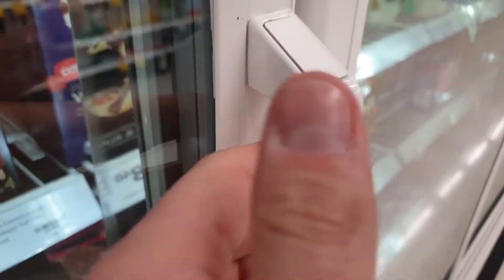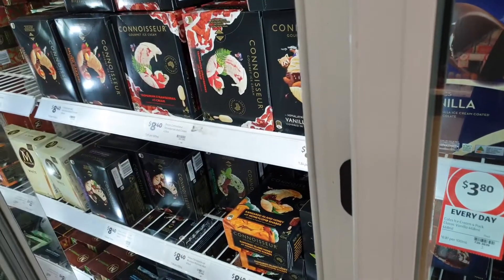The importance of Argon Gas in your windows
This video will talk about the importance of having argon gas between the panels of your double glazed windows.

This video shows how an imperfection the glazing unit, and how it will affect the look and the performance of the glass panels.

Argon gas will reduce the risk of condensation between the panes of glass.